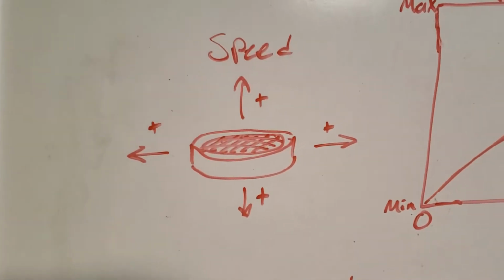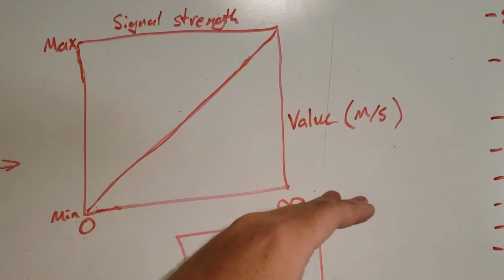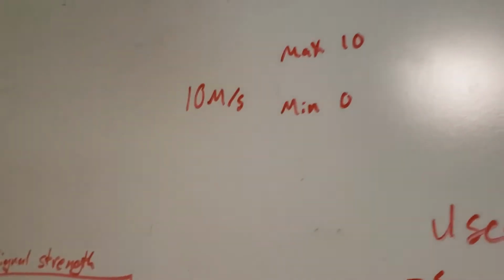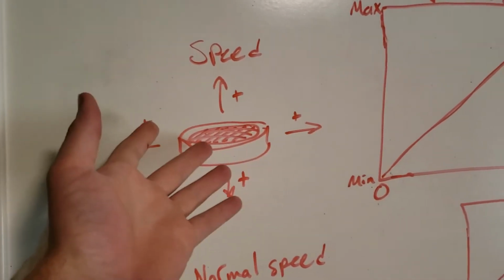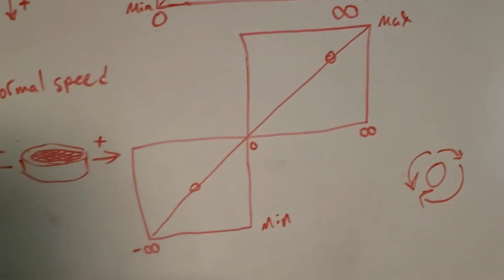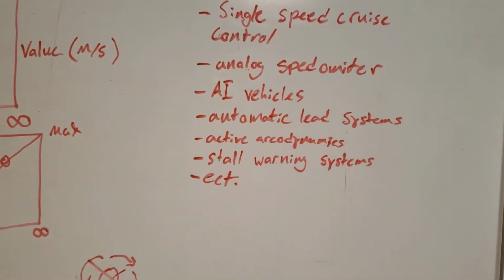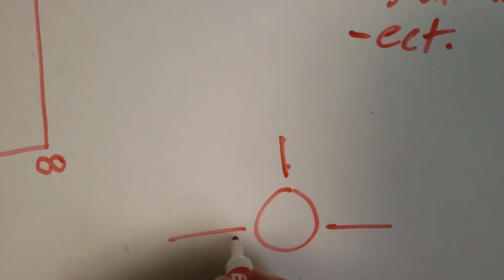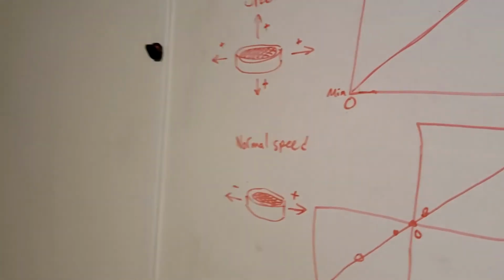Brick rigs: speed sensor/ normal speed sensor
cool whiteboard video